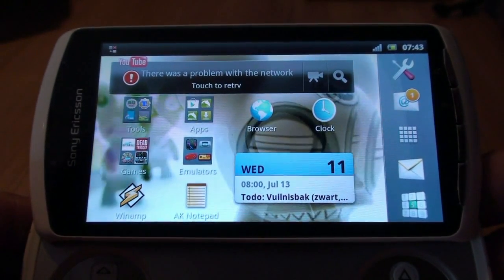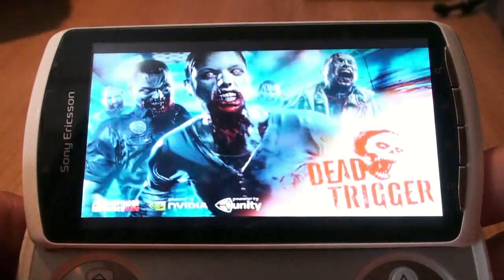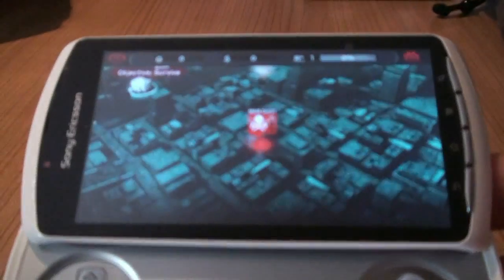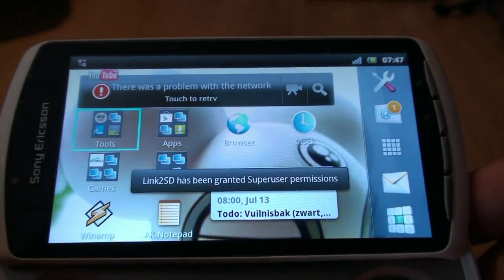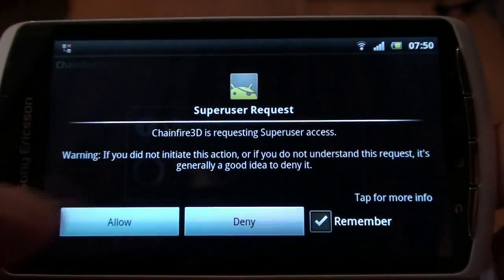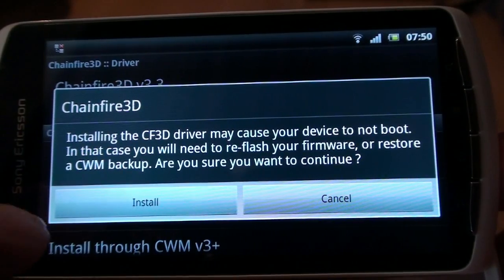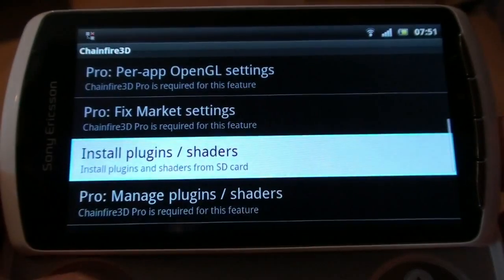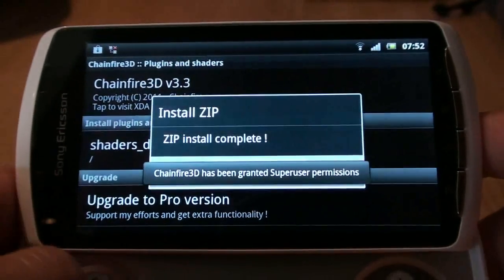Xperia Play - Dead Trigger & How to fix loading/freeze/andreno 205 problem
Click here 7:16 and skip to the gameplay!

[THIS FIX IS FOR ROOTED PHONES ONLY]

Hi this is Fix and I am going to help out all of you that want to play this awesome game but can't because it freezes at the loading screen. OMG Madfinger WTF

Most if not all xperia users do have this problem with the game, but I have read some other devices are having the same issues, It's an adreno 205 shader problem as far I know.

THINGS YOU NEED:
- Rooted phone
- shaders_deadtrigger_v101_adreno205.zip (put it in the root of your SD card as a zip file)
- And wanting to play this game really bad :D